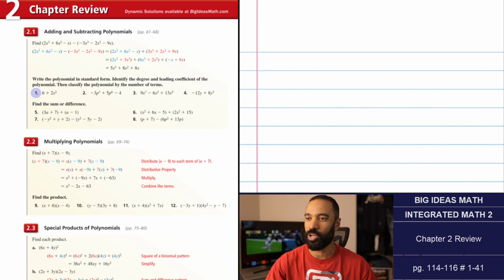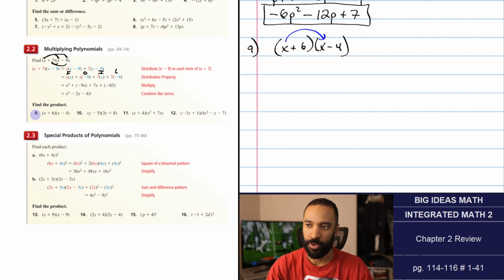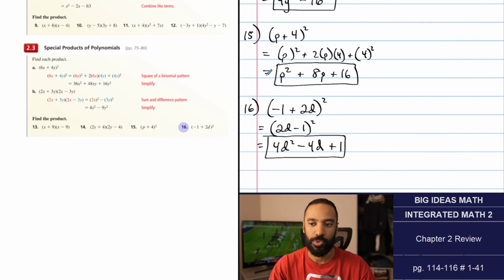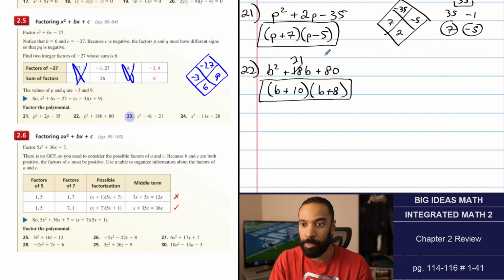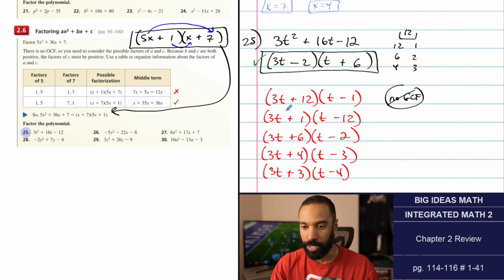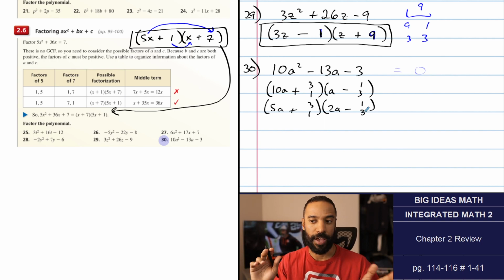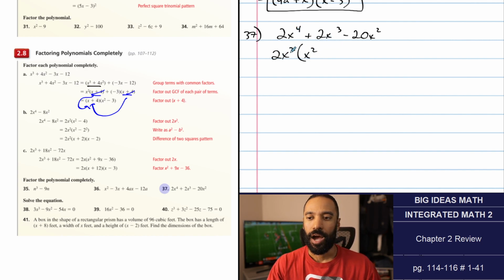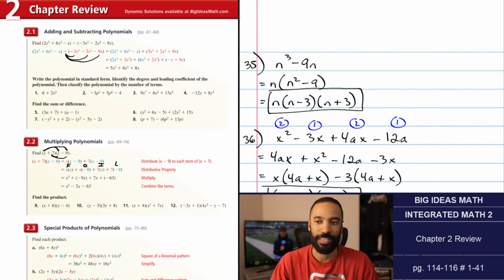Big Ideas Math [IM2]: Chapter 2 Review (Examples & Problem Set)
*Welp, Problem #1 has a goof! I write 6x instead of 6 for an unknown reason. Please be aware.*

*PDF DOWNLOADS*

(0:00:00) Introduction

(0:01:30) 2.1 - ADDING AND SUBTRACTING POLYNOMIALS
(0:03:03) Problem #1
(0:04:37) Problem #2
(0:05:55) Problem #3
(0:06:51) Problem #4
(0:08:02) Problem #5
(0:09:08) Problem #6
(0:10:13) Problem #7
(0:11:18) Problem #8

(0:12:19) 2.2 - MULTIPLYING POLYNOMIALS
(0:13:43) Problem #9
(0:14:57) Problem #10
(0:15:45) Problem #11
(0:16:52) Problem #12

(0:20:37) 2.3 - SPECIAL PRODUCTS OF POLYNOMIALS
(0:22:46) Problem #13
(0:23:24) Problem #14
(0:24:12) Problem #15
(0:25:12) Problem #16

(0:26:32) 2.4 - SOLVING POLYNOMIAL EQUATIONS IN FACTORED FORM
(0:27:48) Problem #17
(0:29:46) Problem #18
(0:30:24) Problem #19
(0:31:12) Problem #20

(0:32:30) 2.5 - FACTORING x^2 + bx + c
(0:36:08) Problem #21
(0:37:10) Problem #22
(0:38:43) Problem #23
(0:39:26) Problem #24

(0:42:13) 2.6 - FACTORING ax^2 + bx + c
(0:45:29) Problem #25
(0:54:13) Problem #26
(0:56:29) Problem #27
(0:58:33) Problem #28
(1:00:10) Problem #29
(1:02:00) Problem #30

(1:04:14) 2.7 - FACTORING SPECIAL PRODUCTS
(1:05:59) Problem #31
(1:06:35) Problem #32
(1:06:58) Problem #33
(1:08:01) Problem #34

(1:08:27) 2.8 - FACTORING POLYNOMIALS COMPLETELY
(1:11:08) Problem #35
(1:11:44) Problem #36
(1:14:33) Problem #37
(1:15:40) Problem #38
(1:16:57) Problem #39
(1:19:41) Problem #40
(1:21:16) Problem #41

*FACTORING FACTORY*